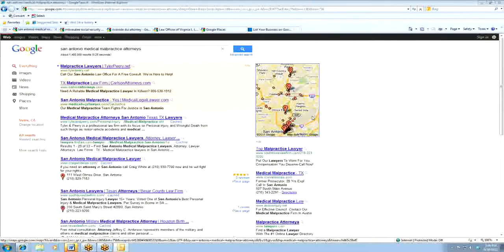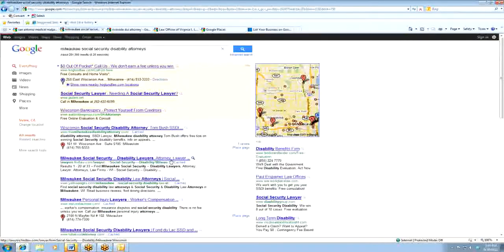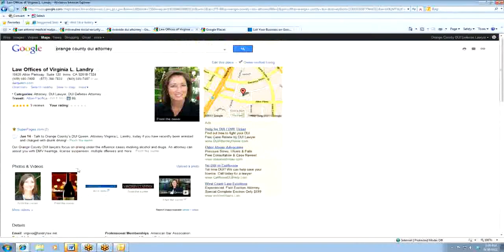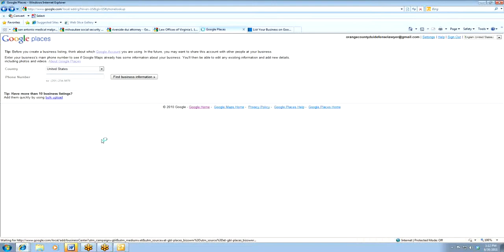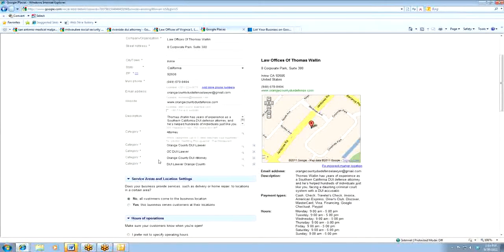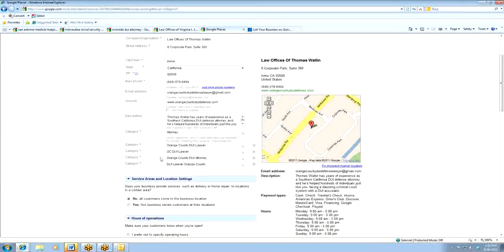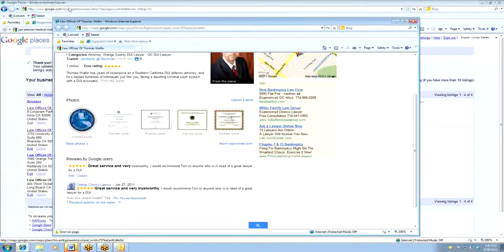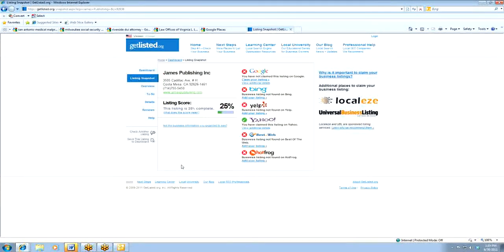James Publishing Webinar - Google Places (Part One) - 6/30/11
In part one of this webinar session, we discuss the importance of Google Places, how to claim your listing, create a strong listing, what phrases you should use when creating your listing, and how to optimize your listing.